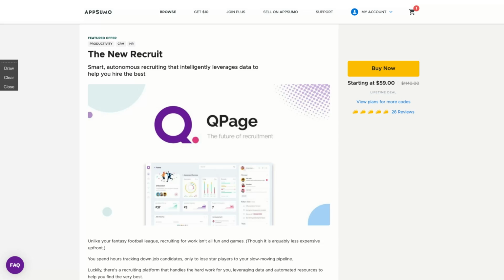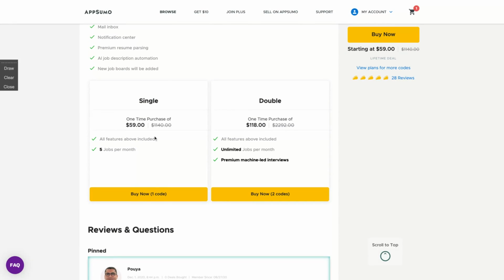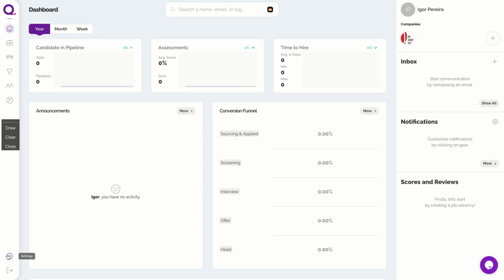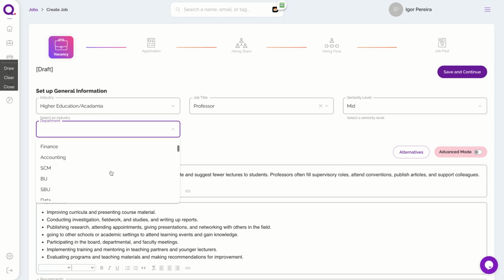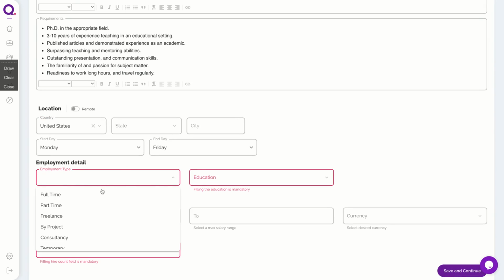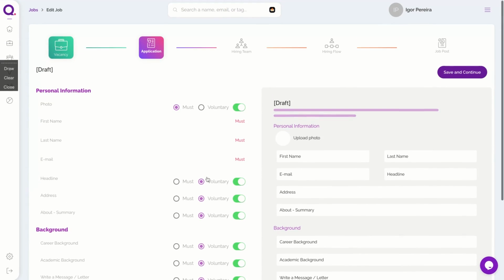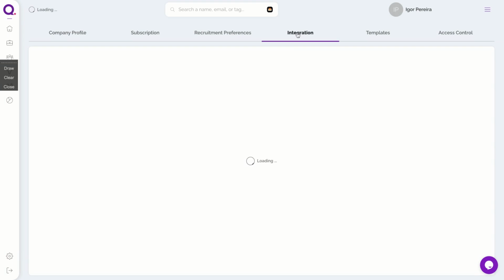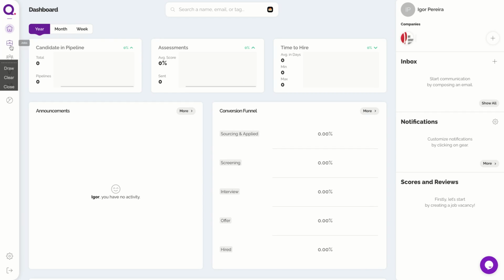QPage Review and Tutorial: AppSumo Lifetime Deal